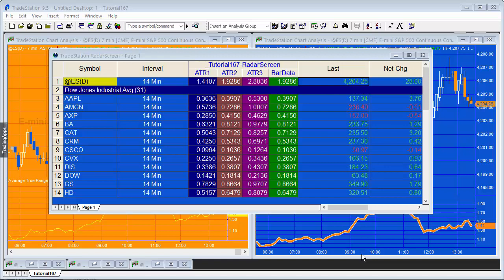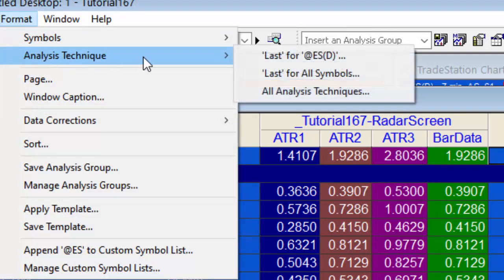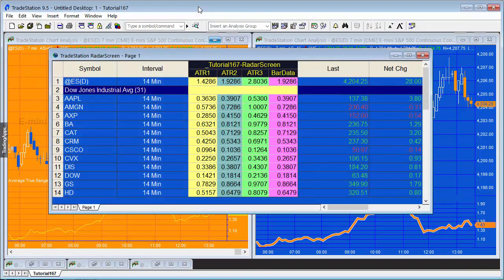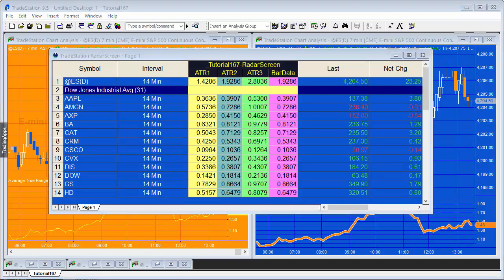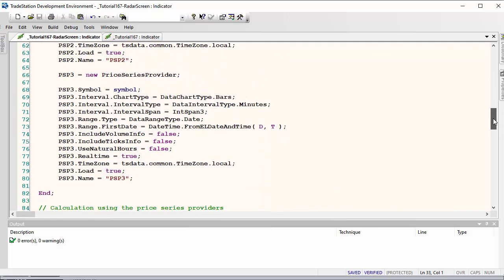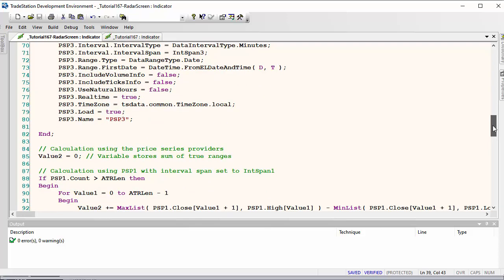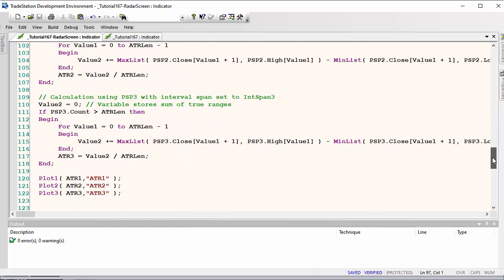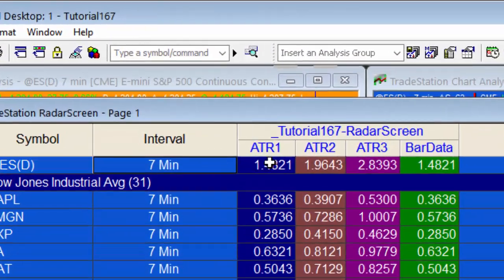Tutorial 167 | Using a Price Series Provider to calculate the Average True Range | Part 2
explains how to calculate the Average True Range (ATR) using Price Series Providers (PSP) usngTradeStation EasyLanguage.

In this second video in tutorial 167 I explain how to use multiple PSPs to calculate the ATR for different price intervals for TradeStation RadarScreen.